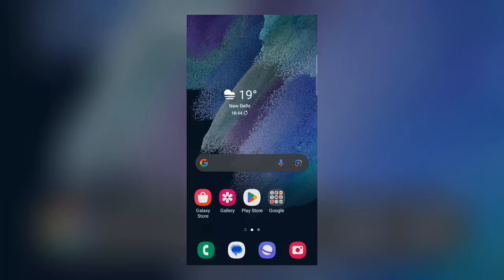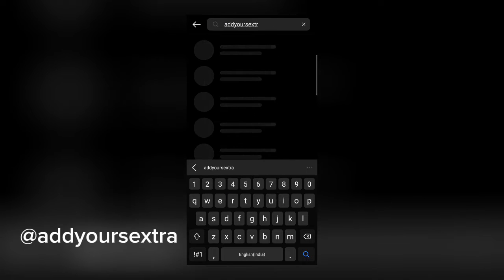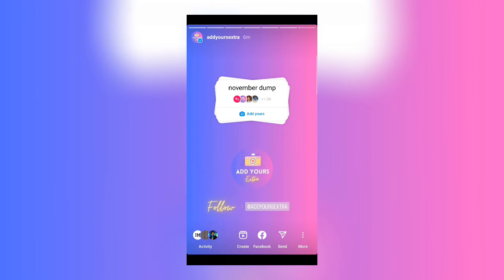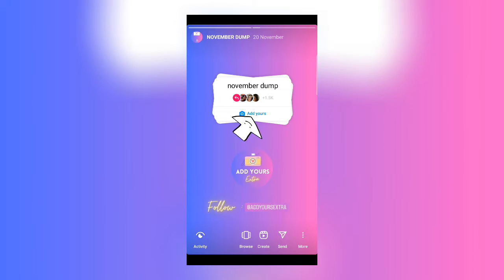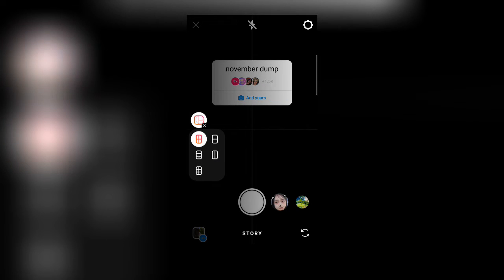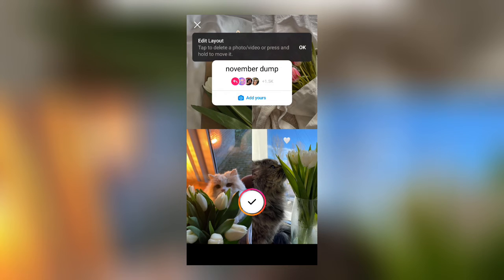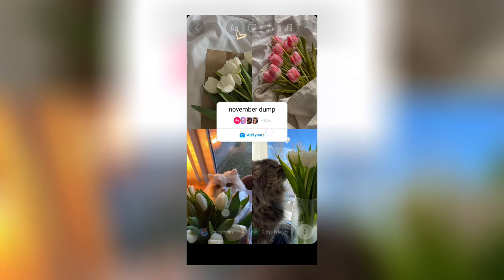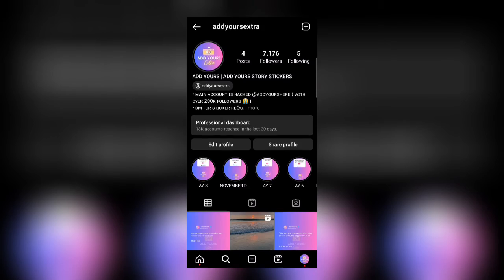November Dump Instagram story | November dump sticker Instagram | Add Yours Instagram story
Keywords searches:

november dump instagram story
November dump ig story
how to get november dump add yours story Instagram
how to get november dump story Instagram
November dump sticker Instagram